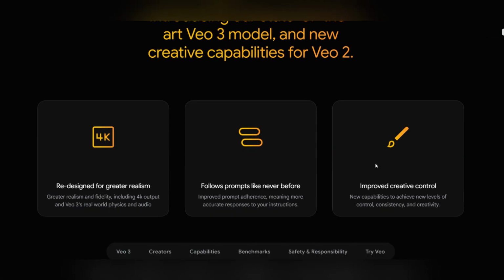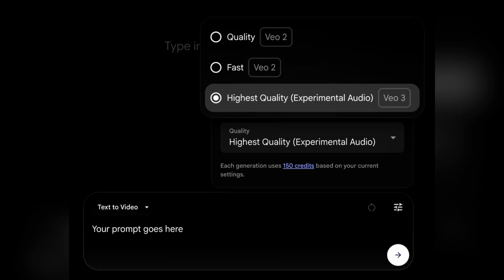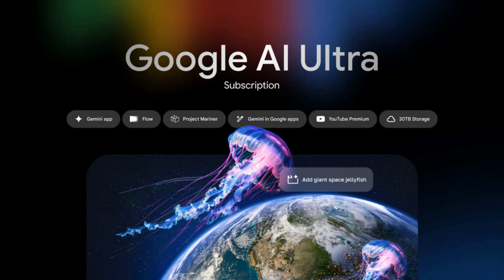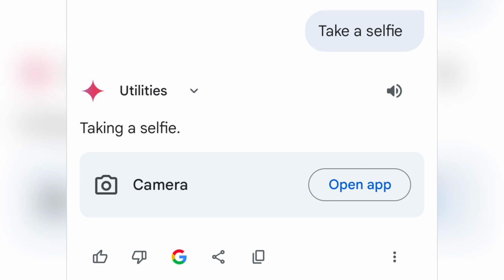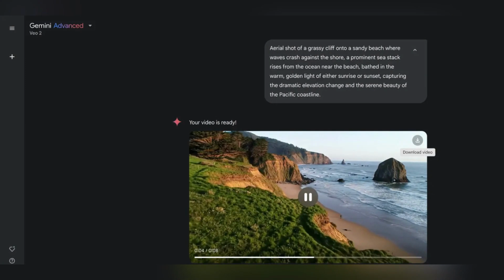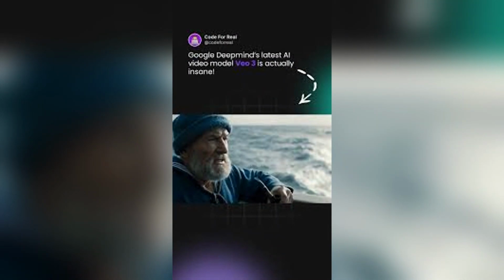How to Use Google Veo 3 – Create Cinematic AI Videos with Audio!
🎬 Want to create high-quality AI-generated videos with synchronized audio? Learn how to use Google Veo 3, the latest AI video generator by Google DeepMind, in this step-by-step tutorial! 🤖🎥

In this guide, you'll discover how to:
✅ Access Veo 3 via the Gemini app or Vertex AI Studio
✅ Generate videos using text or image prompts
✅ Customize settings like aspect ratio, video length, and output directory
✅ Add synchronized audio, including dialogue and sound effects
✅ Utilize advanced options like seed values for randomization

Whether you're a content creator, marketer, or tech enthusiast, Veo 3 enables you to produce realistic videos effortlessly. 🚀